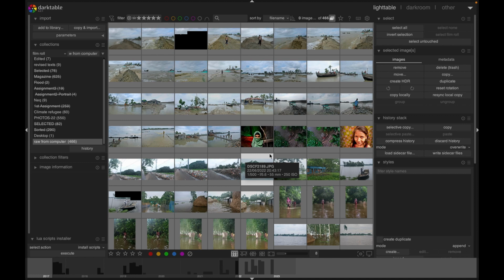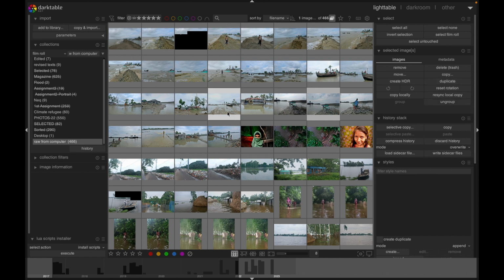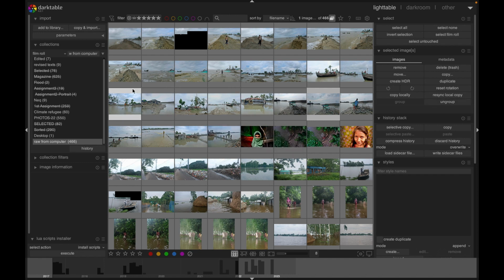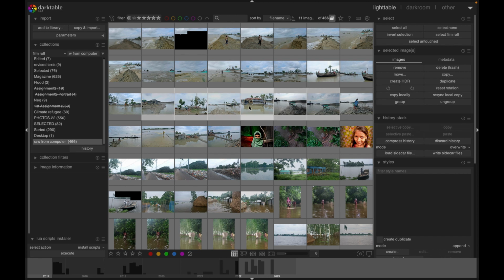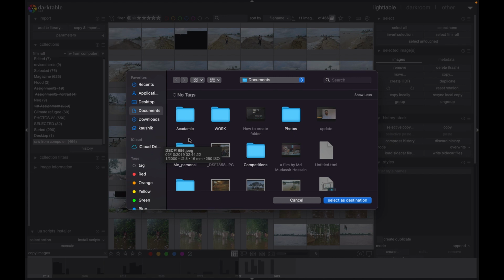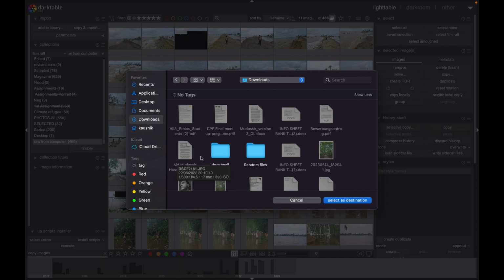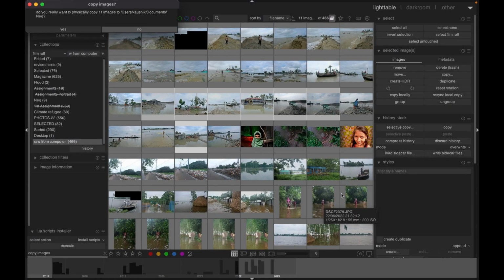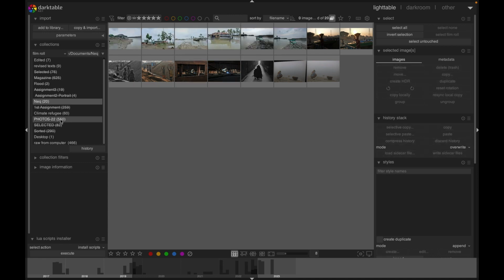Import Images Directly from Darktable | Save Time during Editing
In this tutorial, you will learn how to efficiently copy images from one folder to another directly within Darktable. This method will save you time and streamline the process of organizing and moving pictures between folders.

Thanks
LI